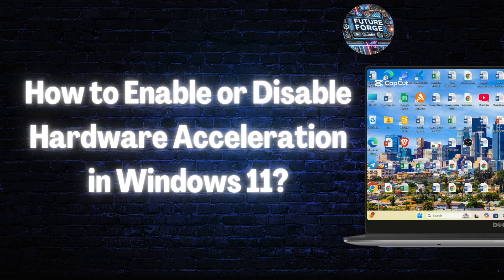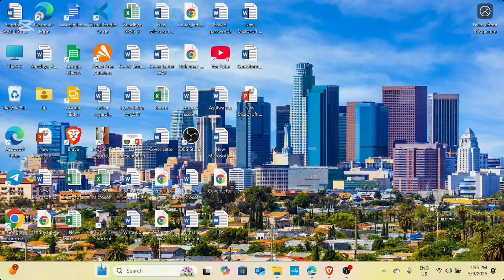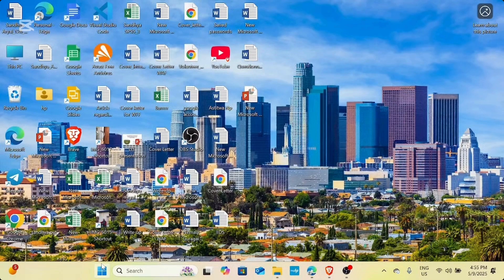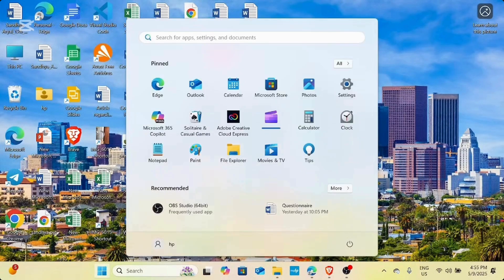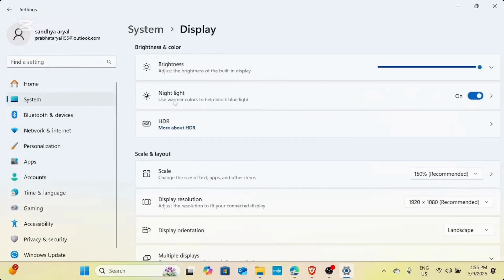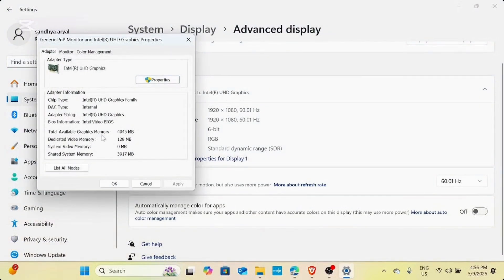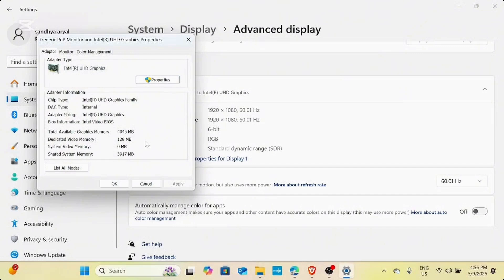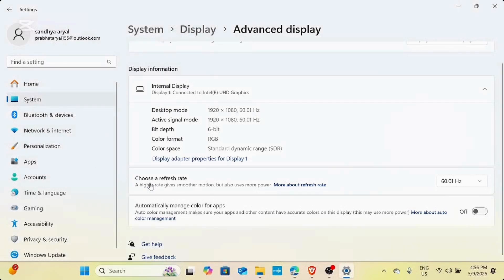How to Enable or Disable Hardware Acceleration in Windows 11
Want to enable or disable hardware acceleration in Windows 11 for better performance or troubleshooting? This video will guide you through the steps to manage hardware acceleration settings quickly and easily. Whether you're asking, "How do I turn on or off hardware acceleration in Windows 11?" or need help adjusting performance settings, this tutorial has you covered. Learn how to access and change hardware acceleration options to optimize your system. Watch now to see how you can enable or disable hardware acceleration in Windows 11 today!

Timestamps:
00:00 How to Enable or Disable Hardware Acceleration in Windows 11
00:06 How Do I Turn On or Off Hardware Acceleration in Windows 11?